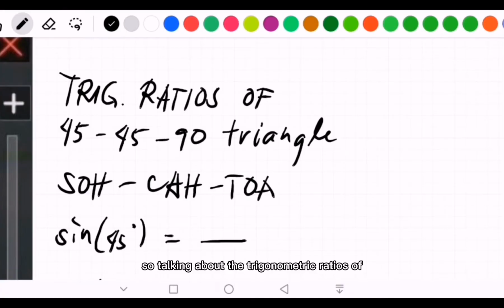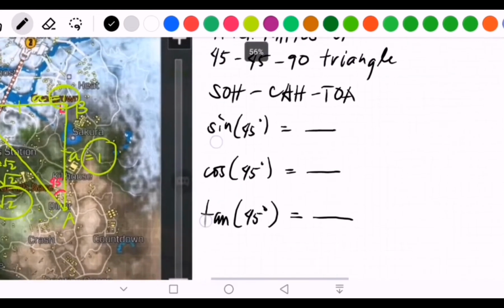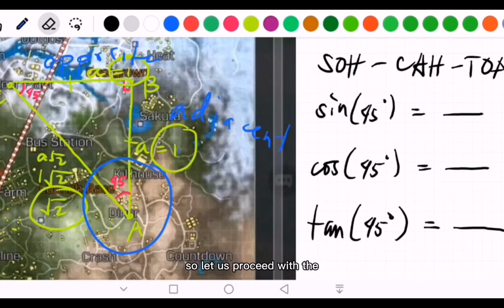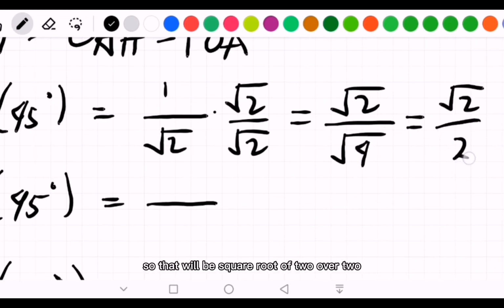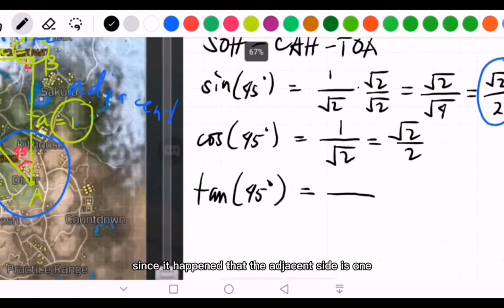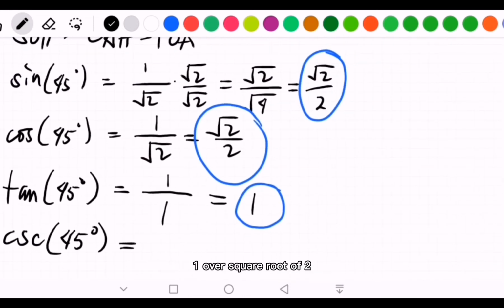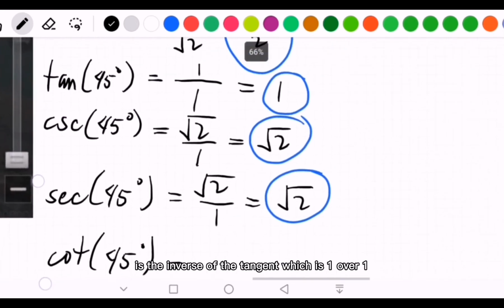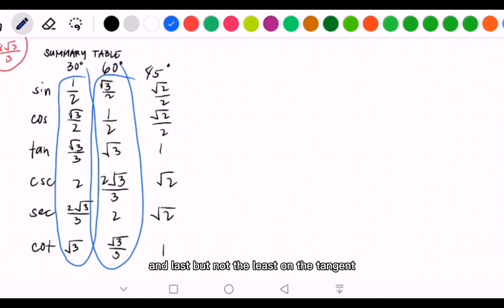Trigonometry in Special Right Triangle (Part 2 45-45-90)